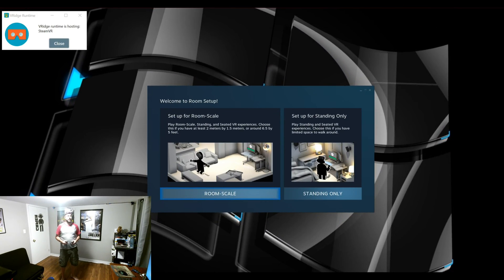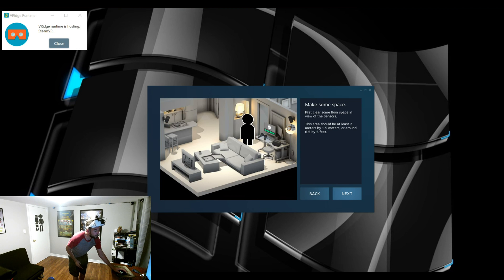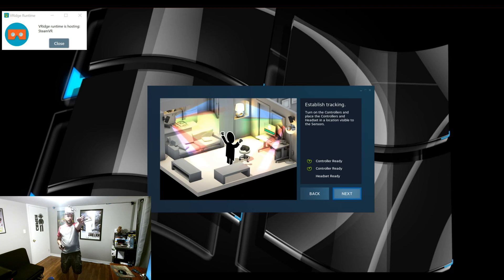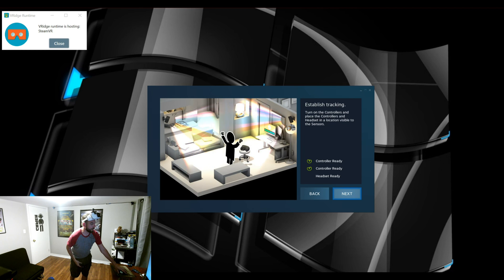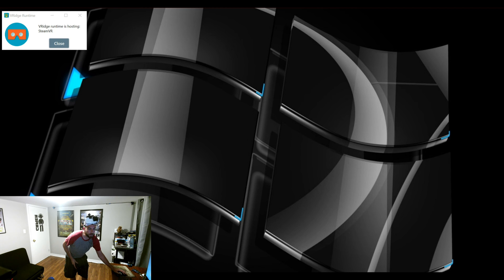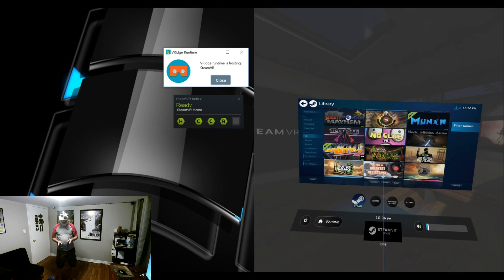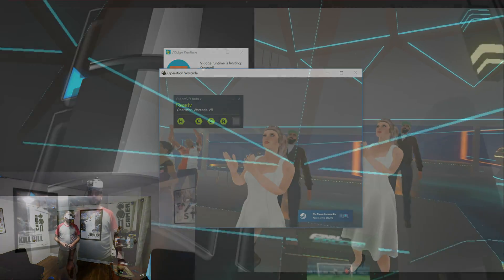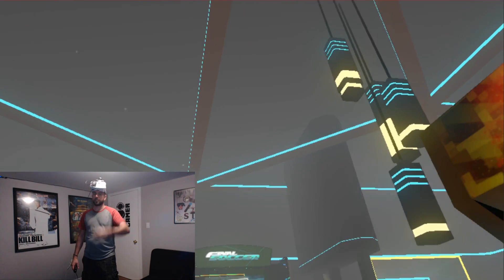Riftcat and Wireless Nolo! - Roomscale Setup and Game Play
In this video we'll be looking at the wireless Nolo option in SteamVR.  Riftcat now supports Nolo fully so you don't need any seperate install from Nolo to get it all to work!  We'll also check out some gameplay of Operation Warcade VR on SteamVR.

Similar to the router I use for streaming (I have older model):